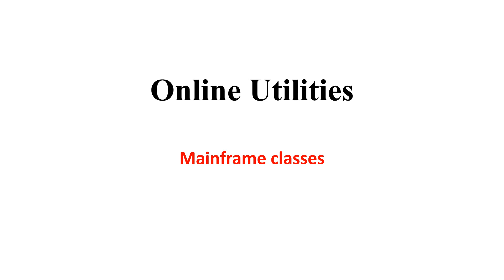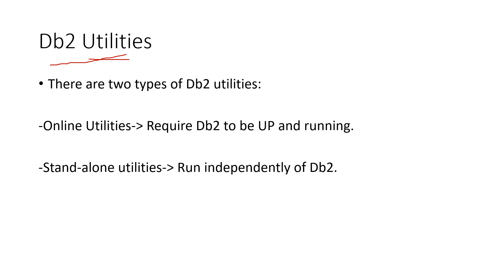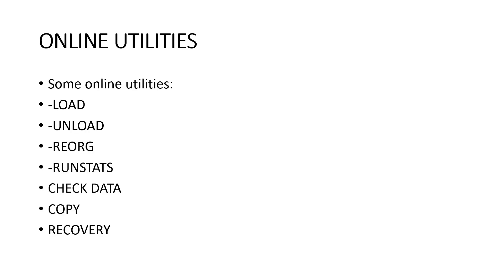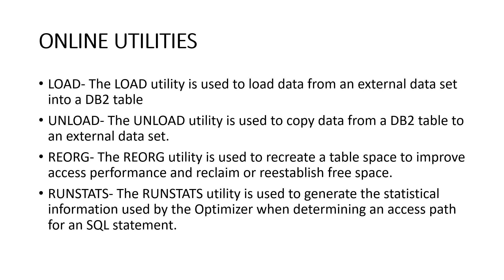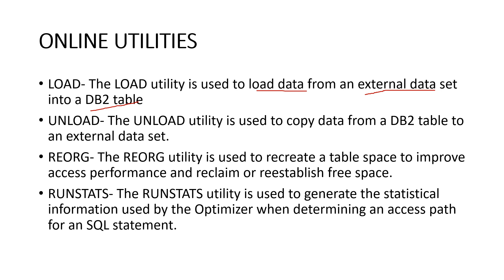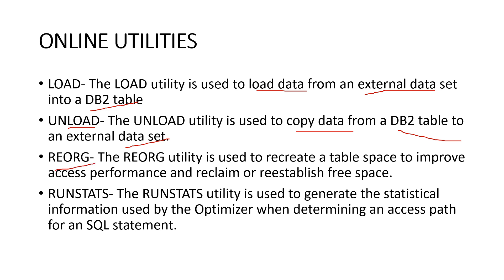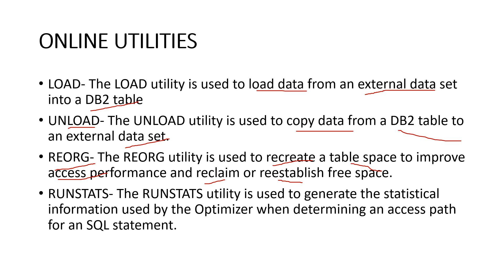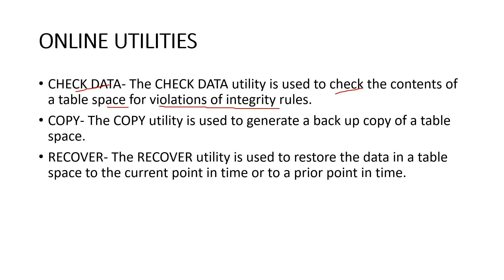Db2 utilities | IBM Utilities | TYPES OF UTILITIES | Mainframe classes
Db2 utilities | IBM UTILITY | TYPES OF UTILITIES | Mainframe classes | IBM mainframe

Db2 utilities on IBM mainframe systems are essential tools for managing Db2 databases efficiently. They include:

Types of Db2 utilities in mainframe
Online Utilities Require Db2 to be UP and running.
Stand-alone utilities Run independently of Db2.

Load: Loads data into Db2 tables from external files.
Unload: Extracts data from Db2 tables into external files.
Reorg: Reorganizes table data to improve performance and reclaim space.
Runstats: Gathers statistics about Db2 tables for query optimization.
Backup and Recovery: Ensures data integrity by backing up and recovering Db2 databases.
Check Data: Verifies data integrity and consistency within Db2 tables.
These utilities are crucial for maintaining optimal performance and data integrity in Db2 environments on mainframes.